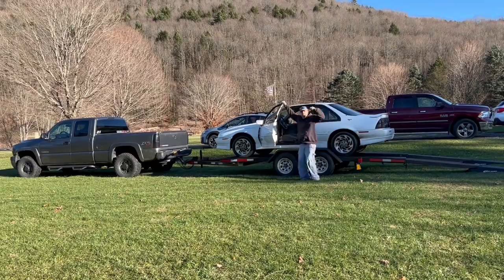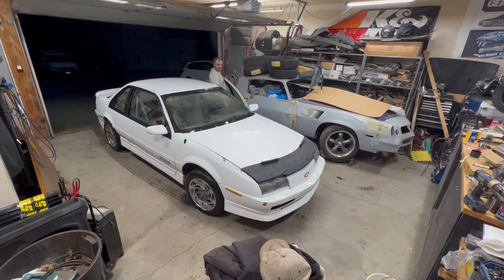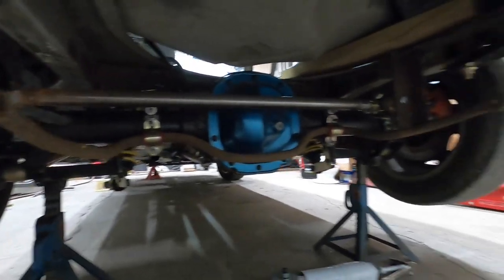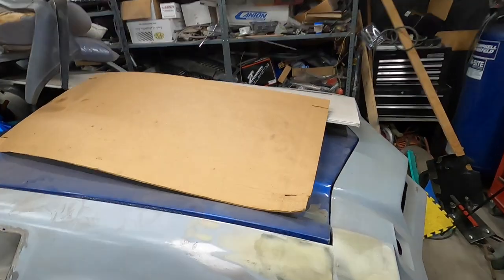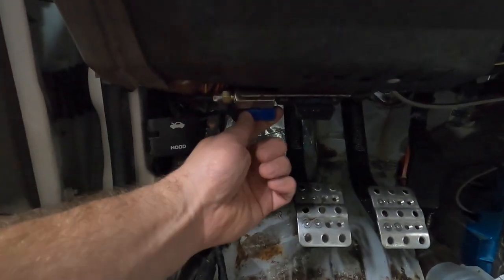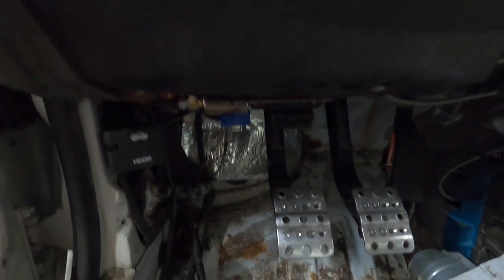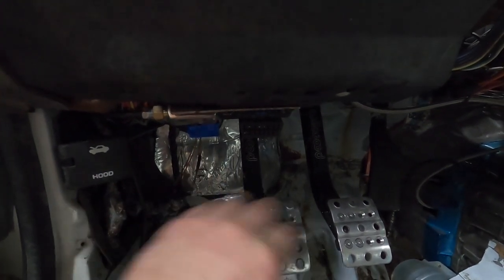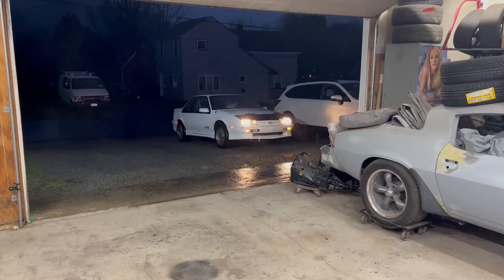Smokin' LS T56 Beretta tire fryer RWD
Been wanting to junk these tires since I bought the junkyard Beretta last year! The rears are done, so next I gotta smoke off the fronts and put my new tires on. haha
The ball valve "line lock" works pretty sweet for burnouts. Tested good as a hydraulic parking brake too. Things seem to be falling in place. I've got some more projects before it's road worthy, but now that it's back home I should be able to make quick progress and have it ready to hit the streets in the spring.

BTW, what do you think of my tshirt design? Would you buy one? Most of the shirts I put on my shop haven't sold anything! haha